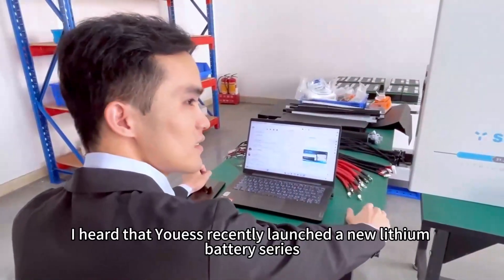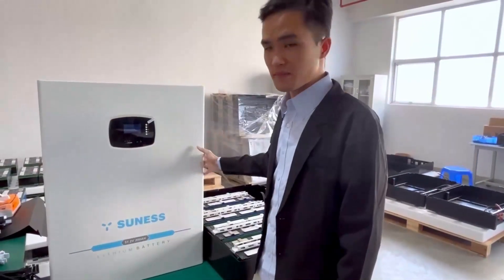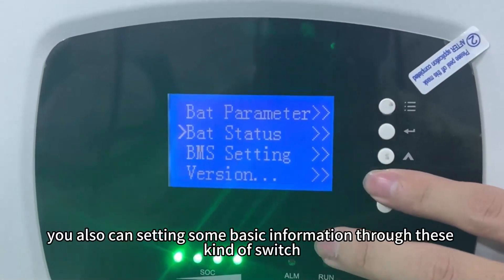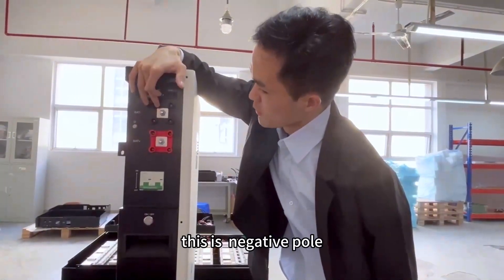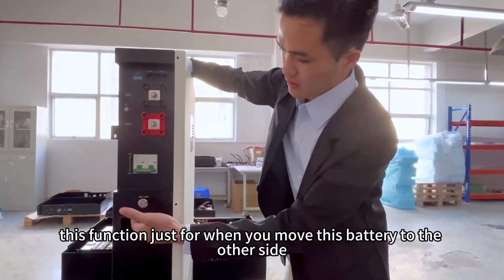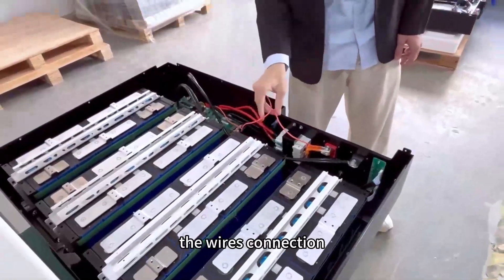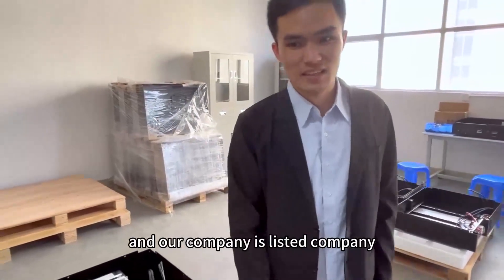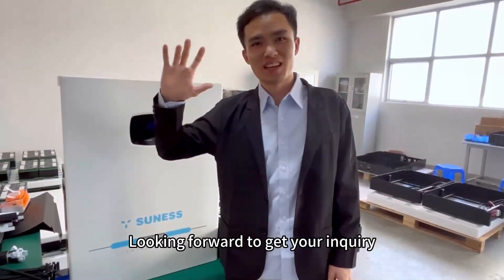What is Suness NEW Lithium Battery for Energy Storage System？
🏠  Fresh sharing of 51.2V 300AH Energy Storage Battery🏠
🔋All Orders Processed in 24 hours or less!
🔋Cooperated with suppliers from 60+ countries
🔋Free, Lifetime After-Sale Support!
🔋10 years warranty
🔋8,000 Cycles. LiFePO4
🔋Max 16 PCS in Parallel
🔋LCD and LED Displays for easy operation and observation
💪 Don’t think about the price! We are factory direct sales! Great price!